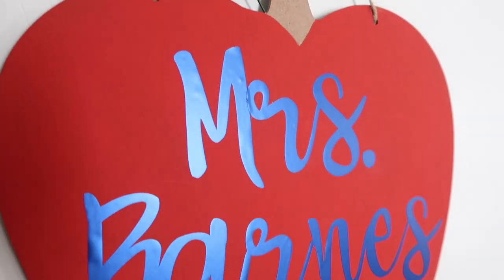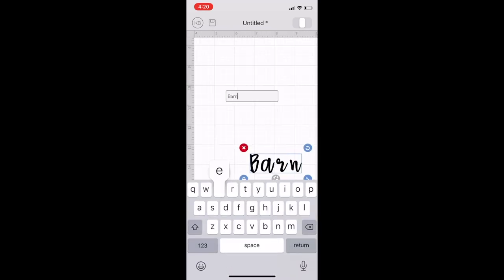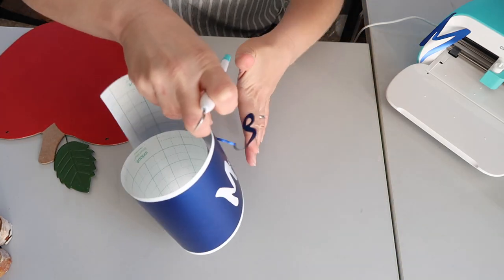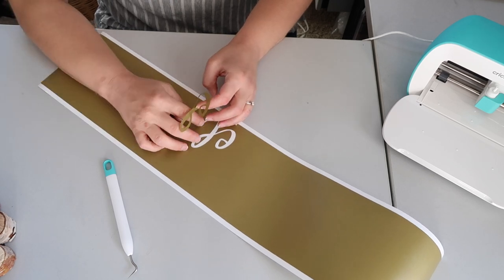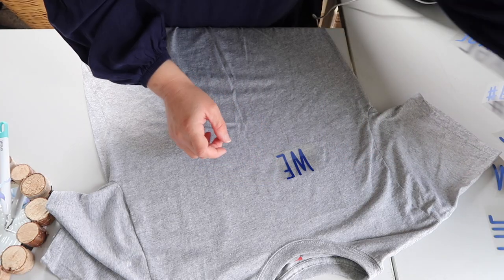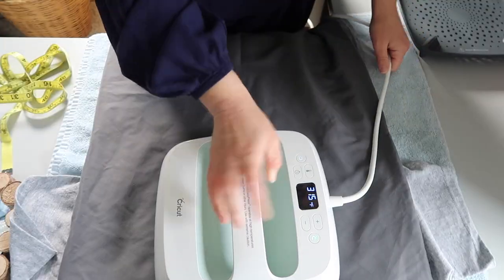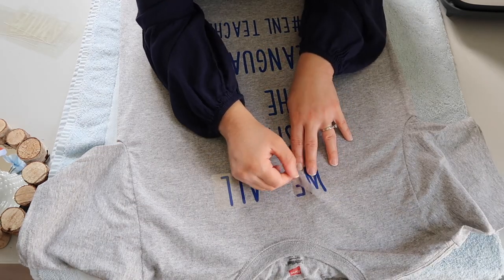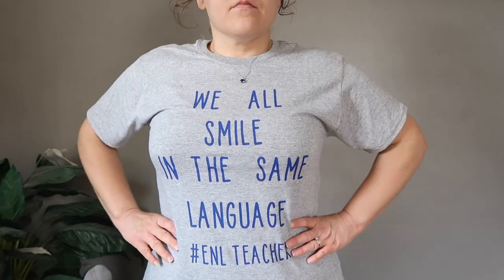THREE EASY BACK TO SCHOOL DIYS | CRAFTING WITH THE CRICUT JOY | CRAFT WITH CRICUT!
It is back to school season in New York and I am having SO MUCH FUN crafting with the Cricut Joy and Cricut Press 2!  In today's video, I created three new DIY projects for back to school using the Cricut Joy and the Cricut Press 2.  The Cricut Joy makes crafting easy and fun!